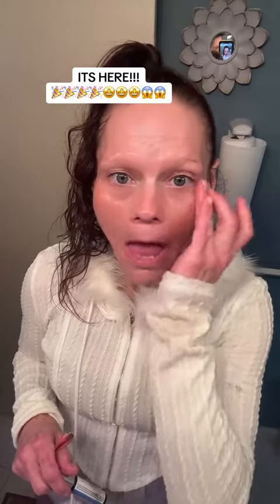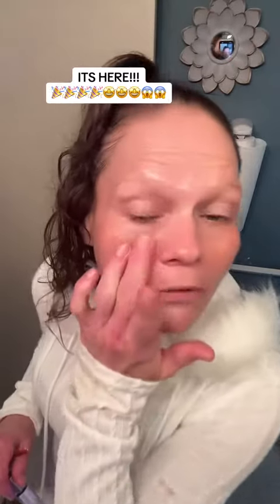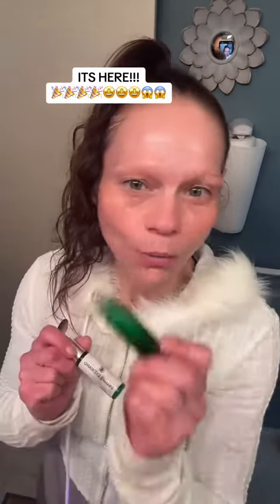Deluxe Eye Wand chemical free